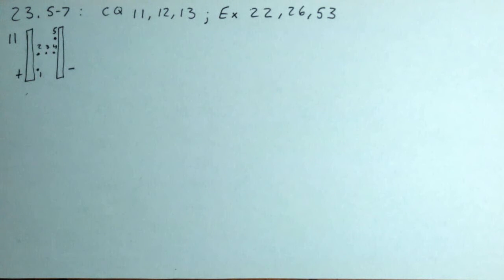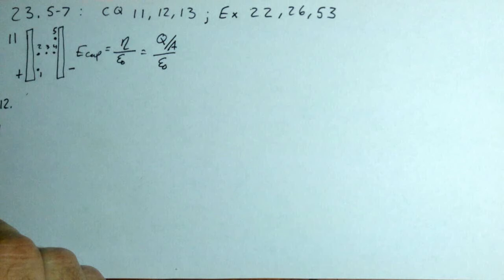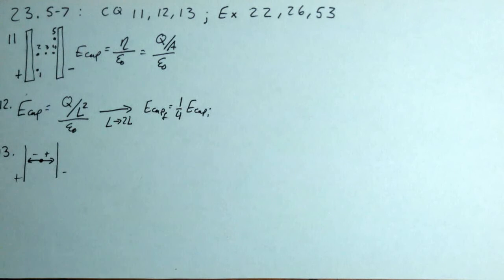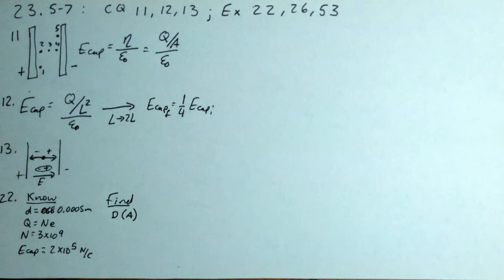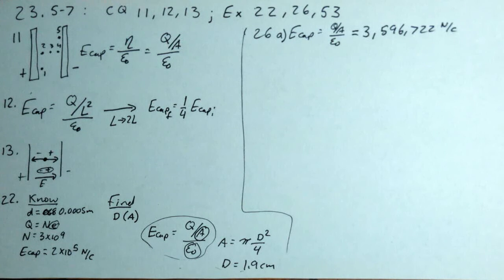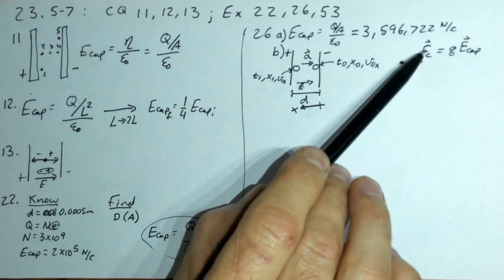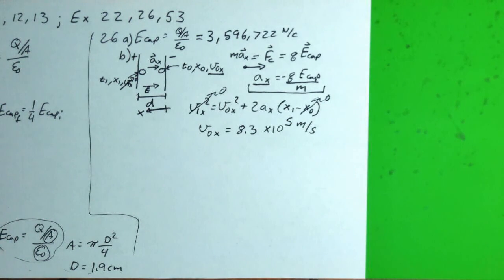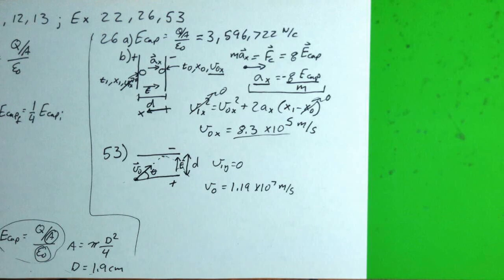Phys130 Ch 23.5-7 CA